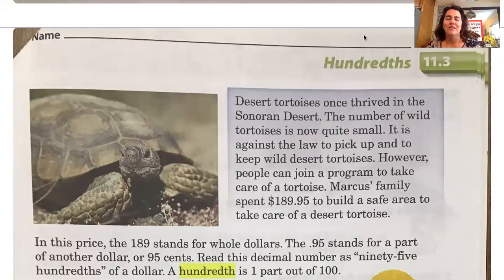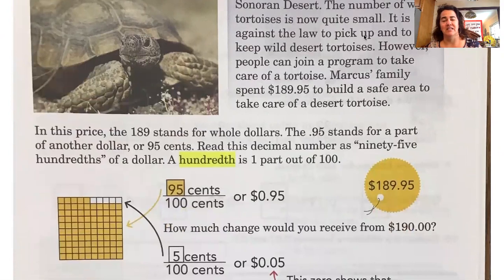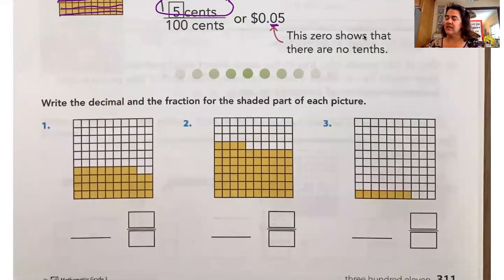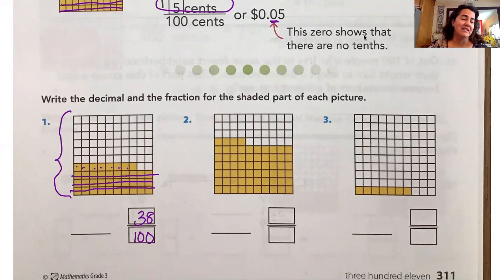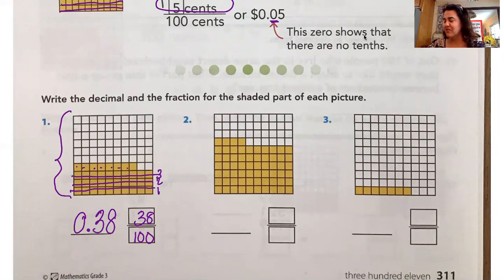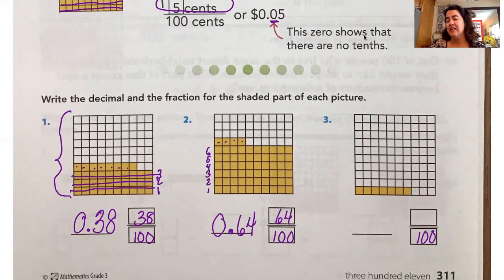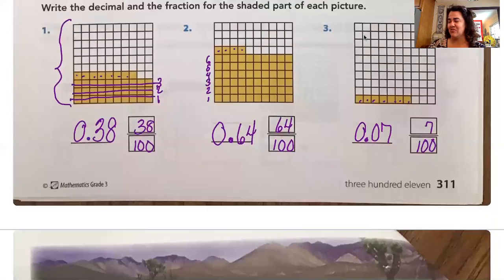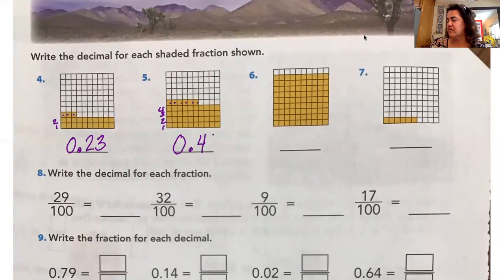2nd Grade Wednesday 5/13 Math Lesson 31